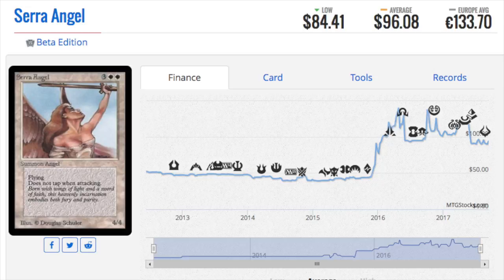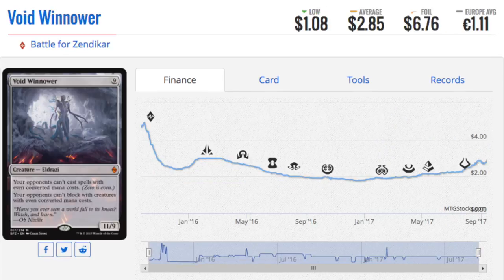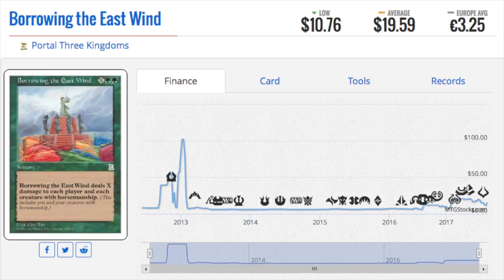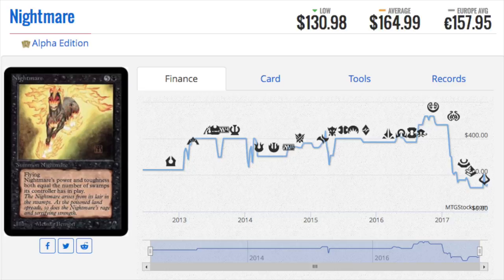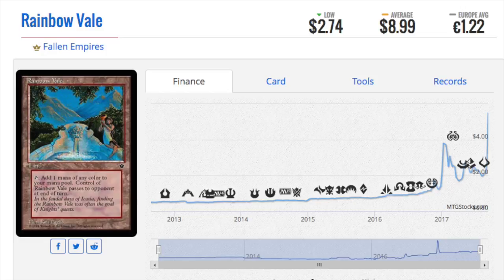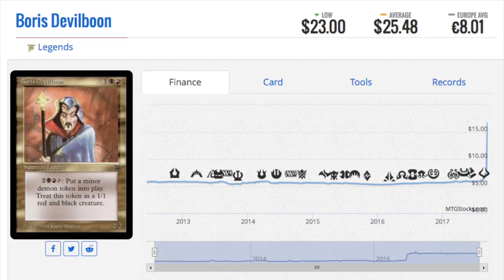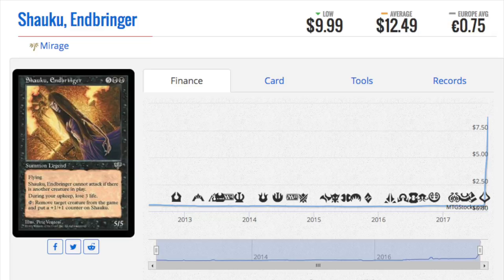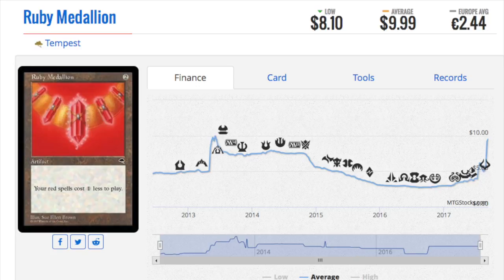Paypal Suspended & 9 Magic the Gathering Card Prices